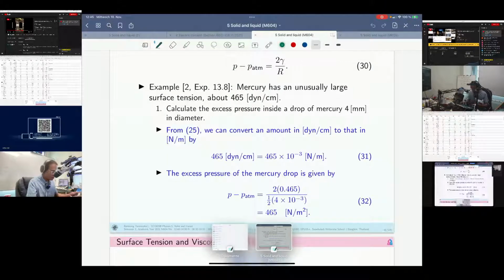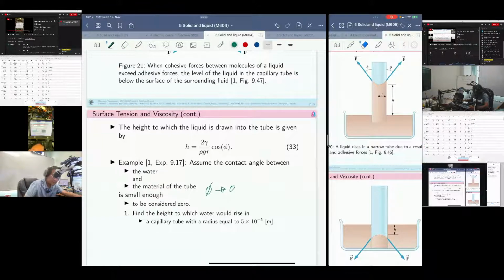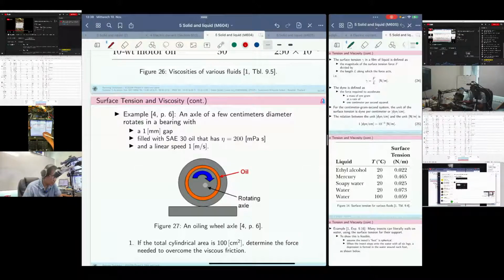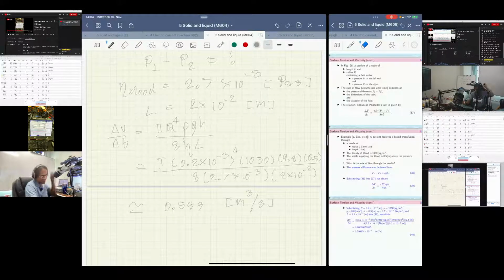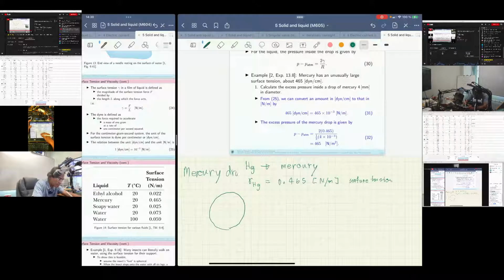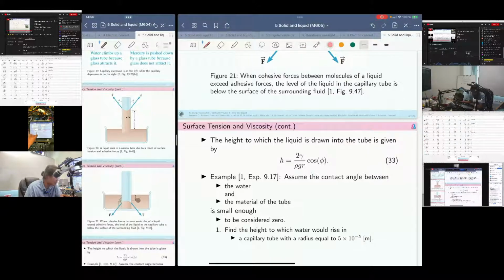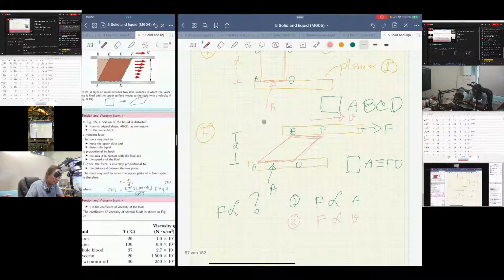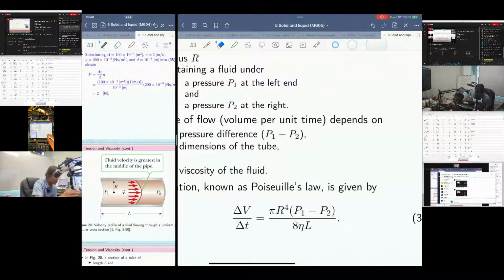[SCI33206 M604&M605 Sem. 2 Y. 2021] 3rd lecture on November 10, 2021 12:40-16:00 (OBS to YouTube)